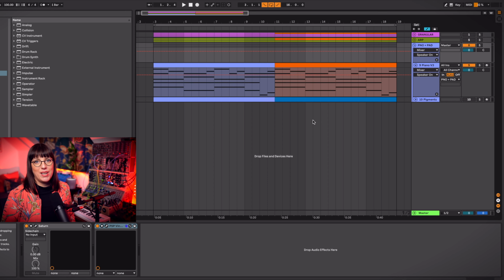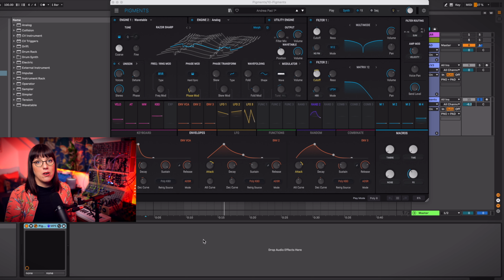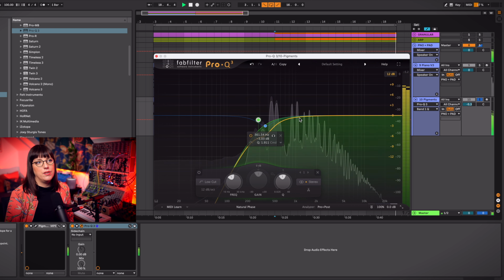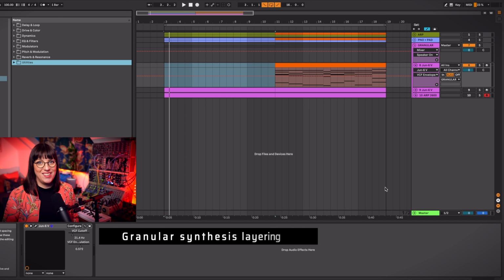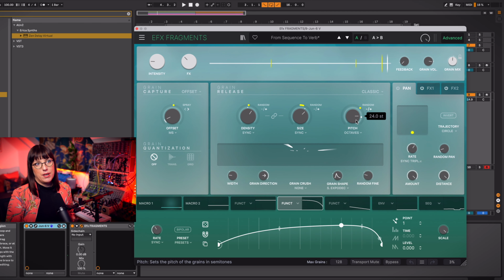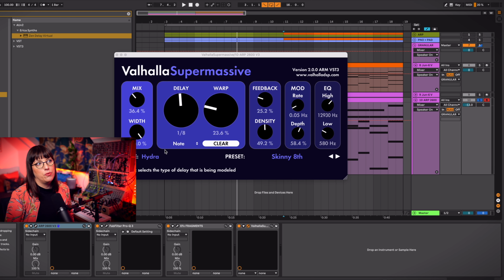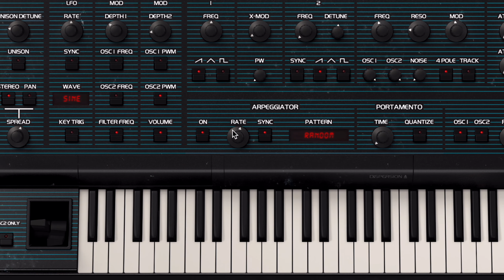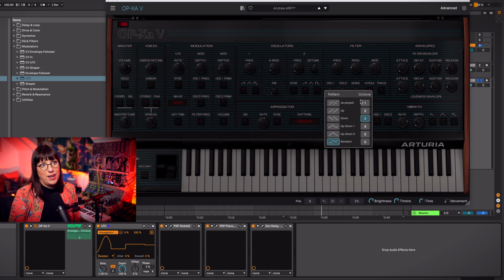Enhance your Chords with Synth layers | Sonic Kitchen | Andrea Cichecki | Thomann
Hi everyone! Today, our host @AndreaCichecki will explain how you can enhance chord progressions with synth layers and sound design.

Interesting bits and pieces:
0:00 Hi everyone!
0:20 Piano + pad sound
2:45 Granular synthesis layering
5:02 Arpeggio layer
7:12 Goodbye and I'll see you next time